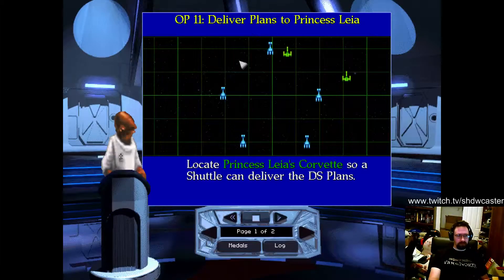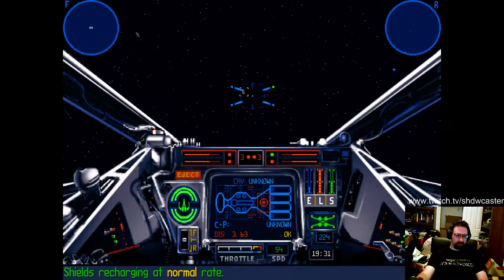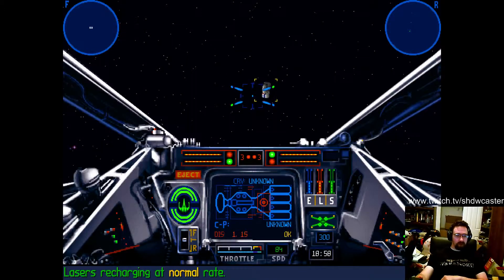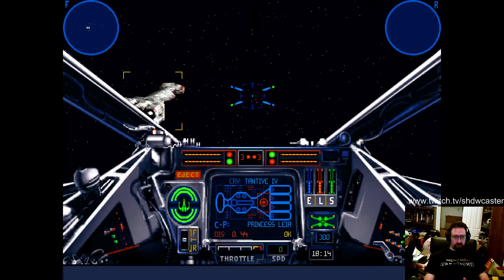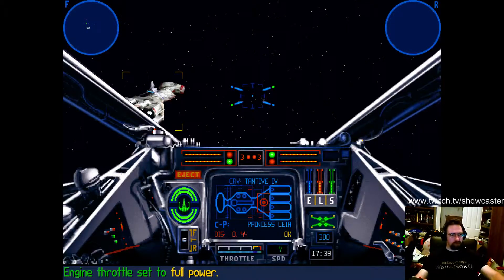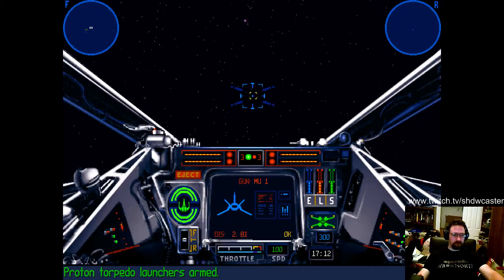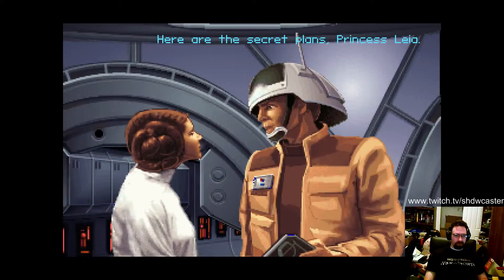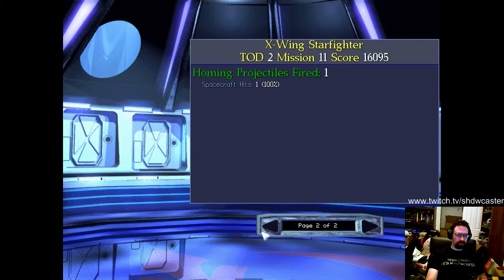Star Wars: X-Wing - Tour of Duty #2, Mission #11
Campaign #2: The Great Search
Mission #11: Deliver Plans to Princess Leia

Mission Objectives:
Corvette Tantive IV must complete mission
Shuttle Maria must arrive